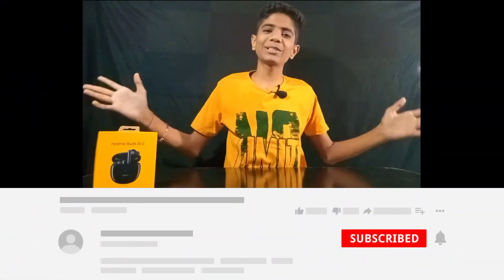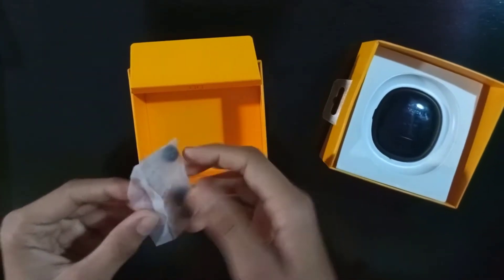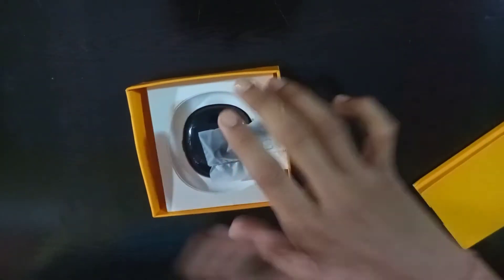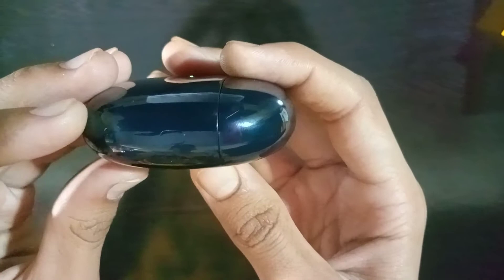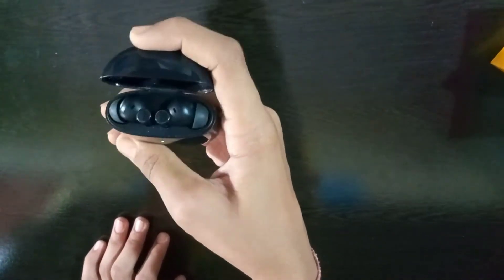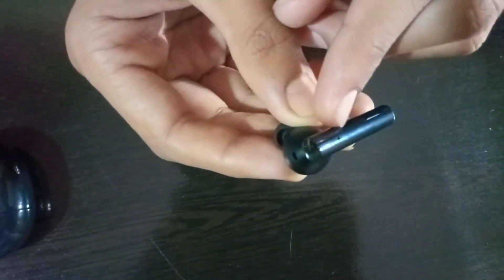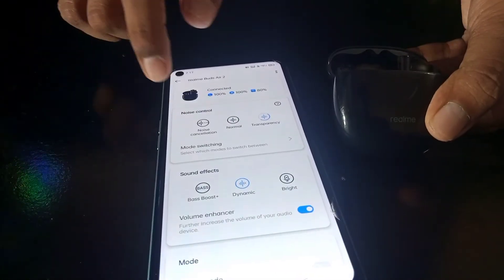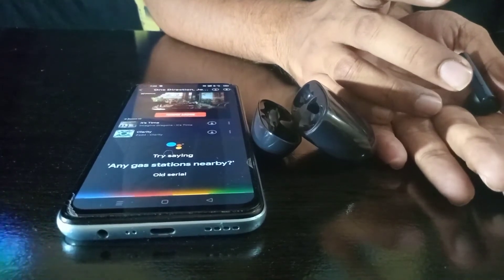Realme Buds Air 2 Hindi Review of Realme buds Air 2 Unboxing